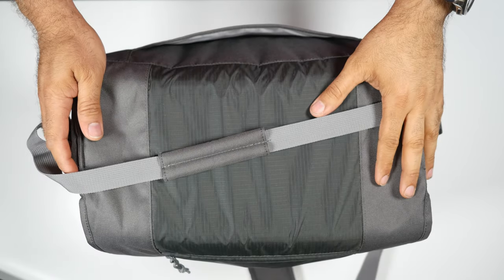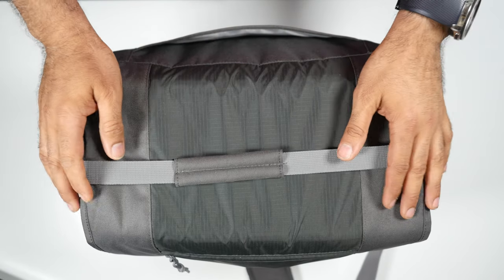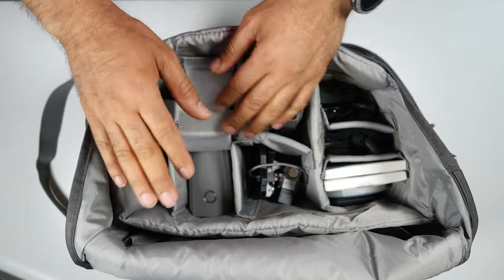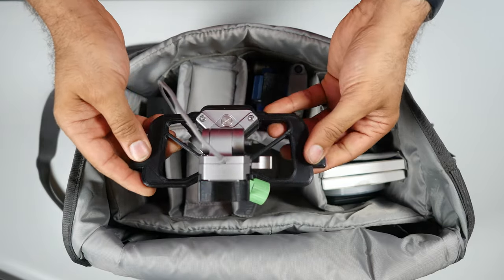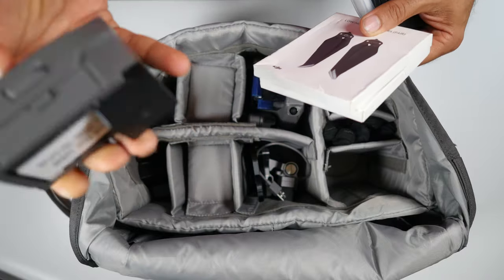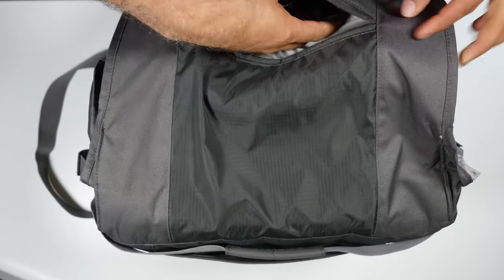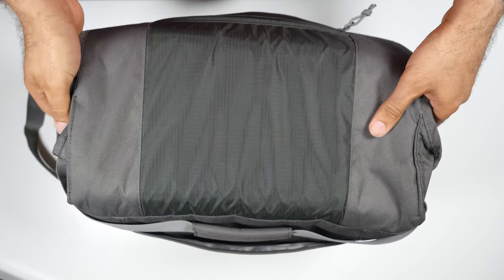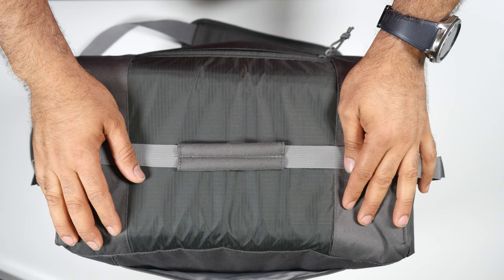My new Lowepro Nova sport 35L camera bag ,can it take my Mavic pro 2 ?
So i got this Lowepro Nova sport 35L camera bag , thinking to make it a bag For my mavic pro 2 and a lots of the items comes with that . will it be fit in it?